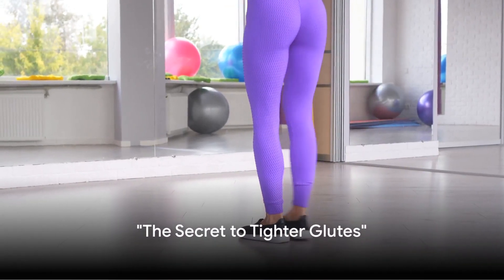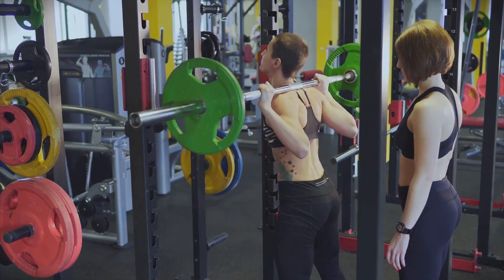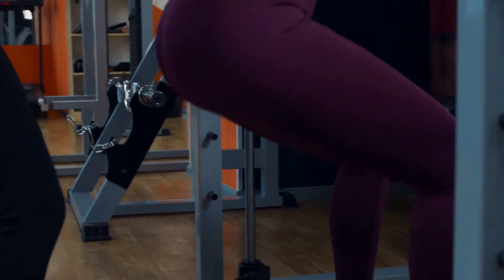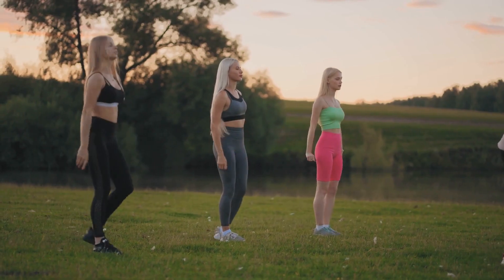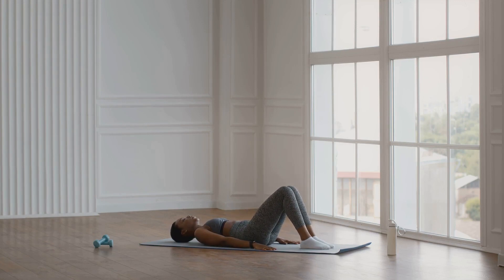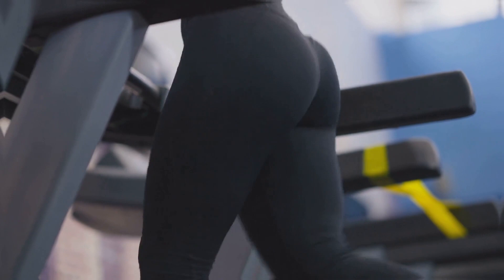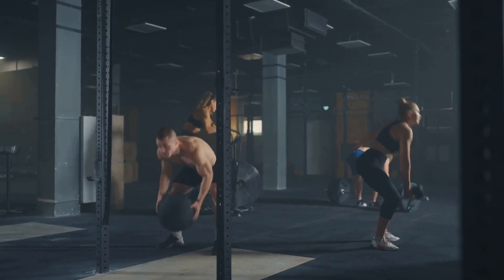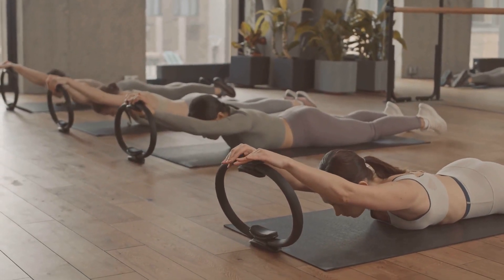10 Quick Tips to Tighten Your Glutes in No Time!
Glutes Tighten Hacks: Secrets to a Firm and Fabulous Rear! 🍑✨"

Hey there, fellow glute enthusiasts and fabulous rear admirers! 🌟 Are you eager to uncover the ultimate secrets to achieving a firm and fabulous rear with proven hacks to tighten those glutes? You've come to the right place! In this video, we're unveiling the hidden gems to mastering your glute-tightening journey, making it fun and empowering as we sculpt your way to a lifted and toned derrière!

🍑 Firm and Fabulous Awaits: We all know the power of a fabulous rear, and it's time to make that dream a reality. Our glute-tightening hacks are here to help you achieve the firm and fabulous rear you've always coveted.

✨ Secrets to Success: Our secrets are tried and tested, and they're the key to quick and effective glute tightening. We're not here to waste your time; we're here to deliver the results you deserve!

💃 Fun and Empowering: We believe that fitness should be both enjoyable and empowering. You'll be amazed at how much fun this glute-tightening journey can be, turning your fitness adventure into an empowering quest.

😃 Confidence Boost: A firm and fabulous rear isn't just about appearances; it's about feeling confident and fabulous. Our hacks are here to boost your self-esteem and help you transform not just your glutes but your outlook on life!

We're here to keep you motivated and guide you to the firm and fabulous rear you've always wanted.

Ready to tighten those glutes, feel more confident, and strut your stuff with a fabulous rear? Let's embark on this empowering journey together! Put on your workout gear, bring your determination, and let's sculpt those glutes into a work of art! 🍑✨💃🌟
OUTLINE:
00:00:00
"The Secret to Tighter Glutes"

00:00:32
Squats"

00:01:00
Lunges"

00:01:23
Glute Bridges"

00:01:52
"The Path to Tighter Glutes"

00:02:50
End Sting